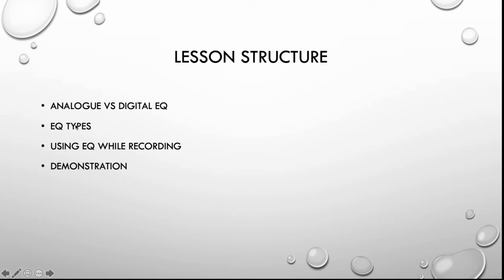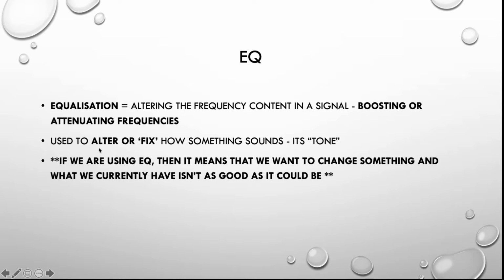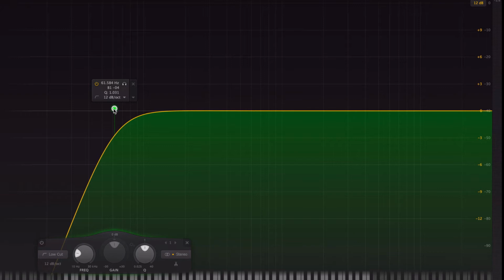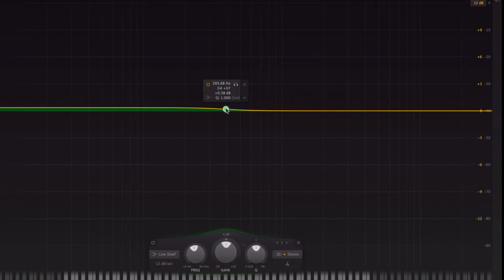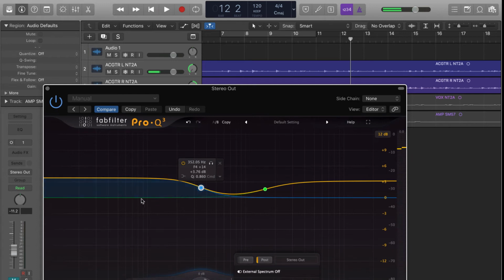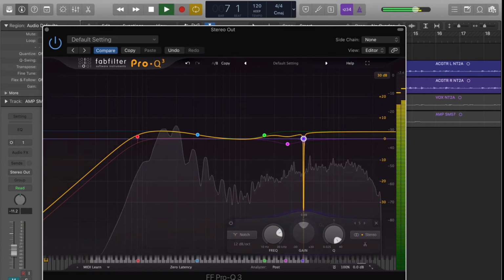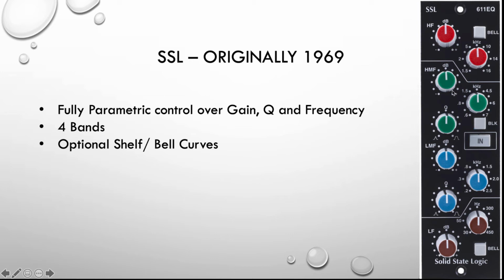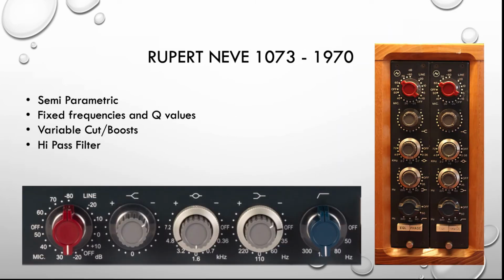ACM - Recording with EQ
Hi All,
Please find this week’s video content above.
Any comments or questions please post in the comments section on the Audio Capture Methods Youtube channel and we will endeavour to answer as many questions as possible!
If your question does not receive an answer, please email your tutor.